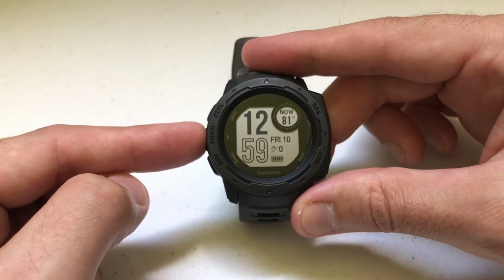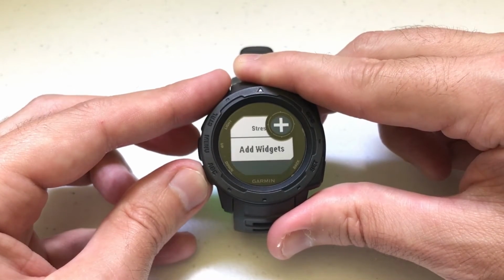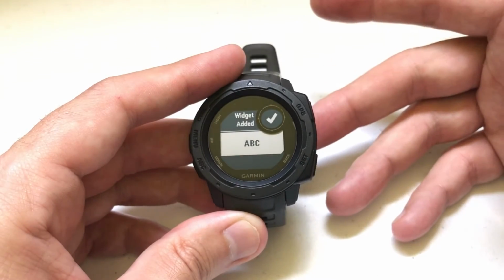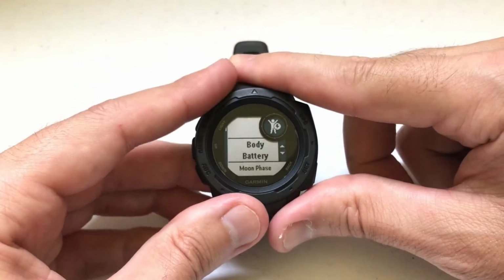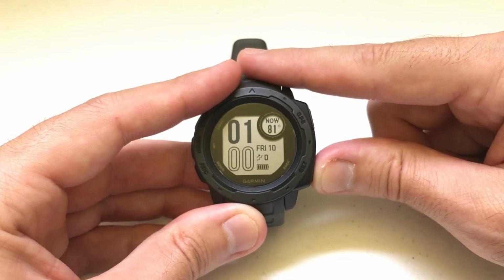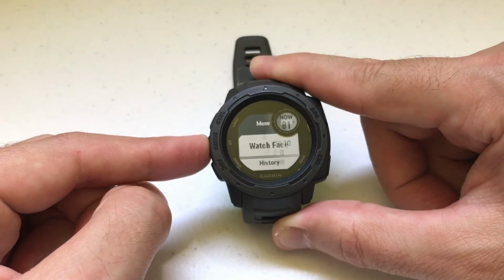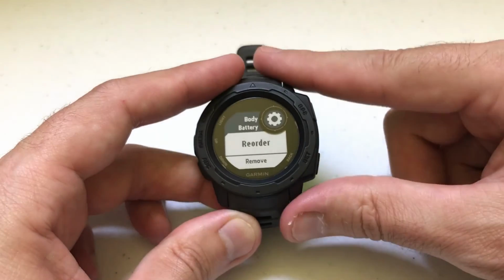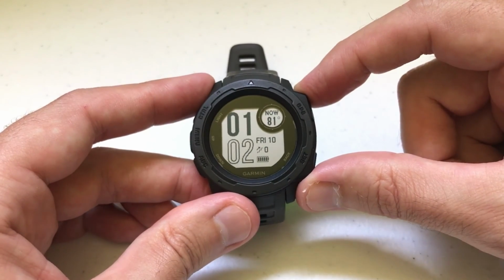Garmin Instinct - Adding Widgets and Adjusting the Widget Wheel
How to add widgets and adjust your widget wheel on the Garmin Instinct.